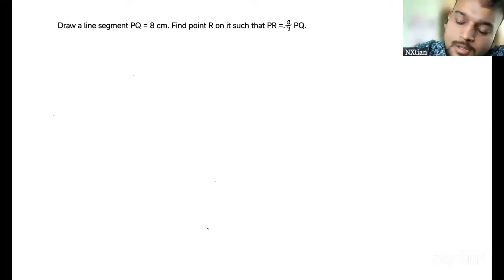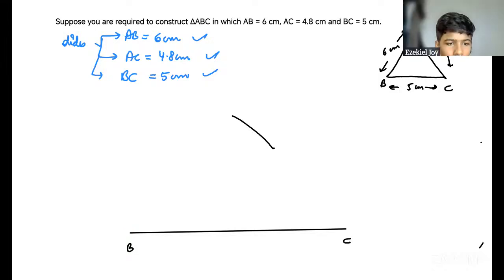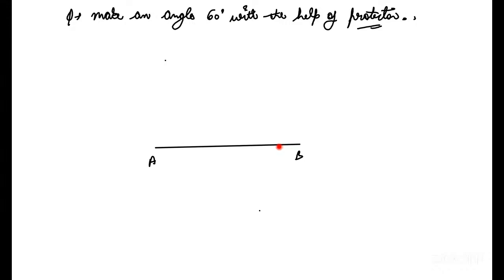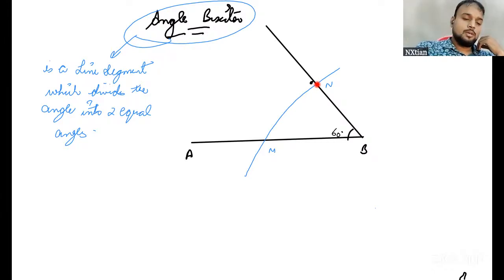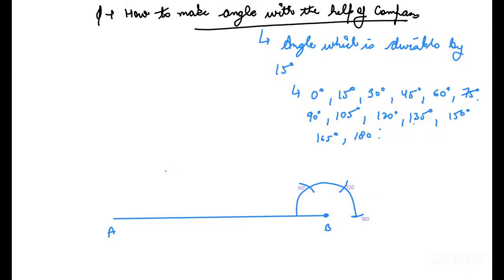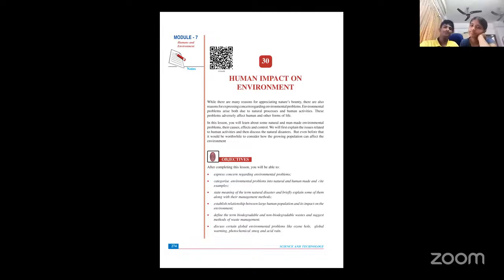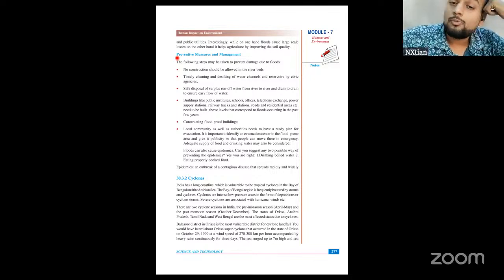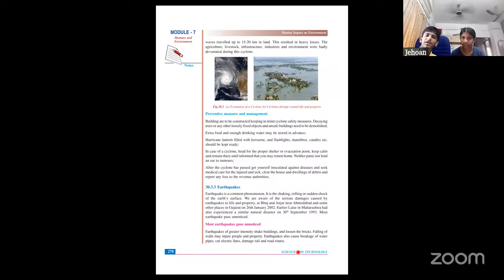Zoom Classes Online